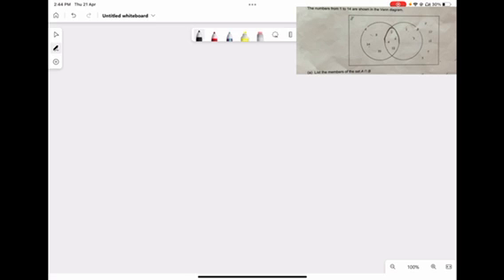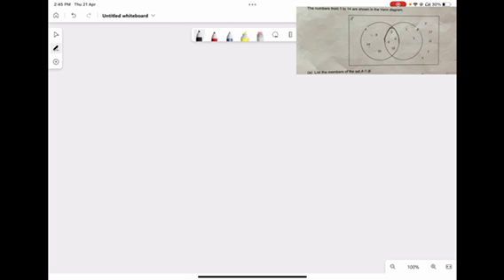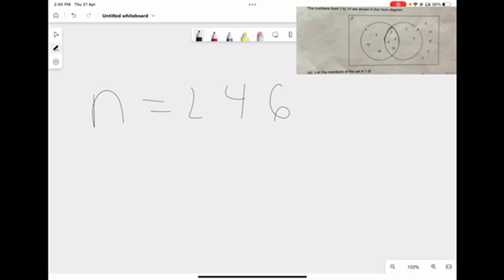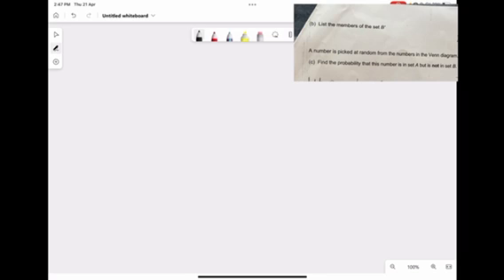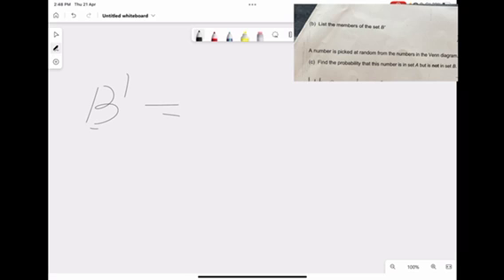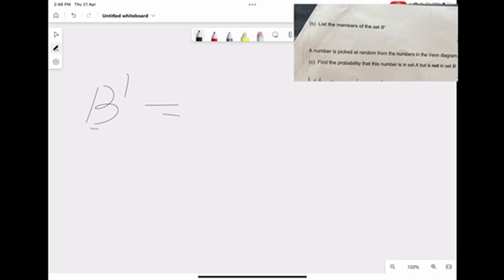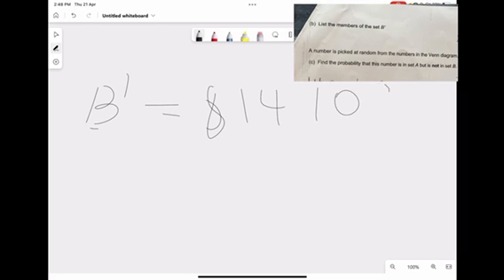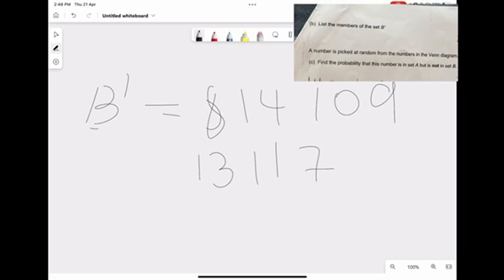Set notation by Adam Issam